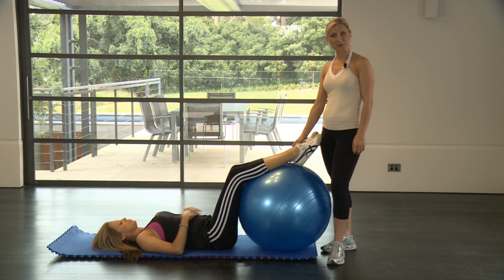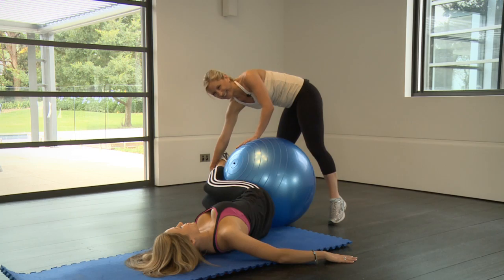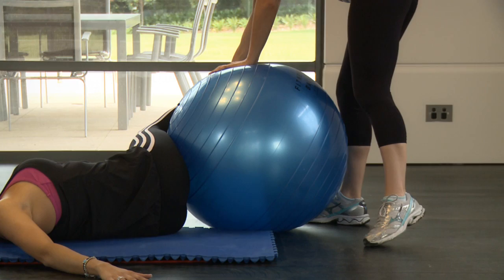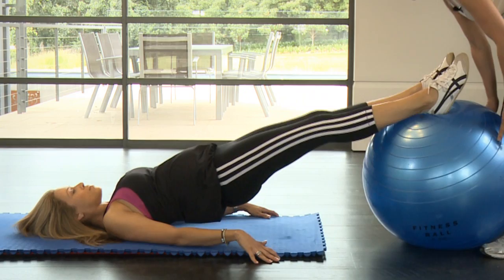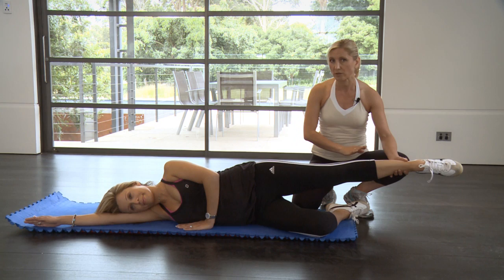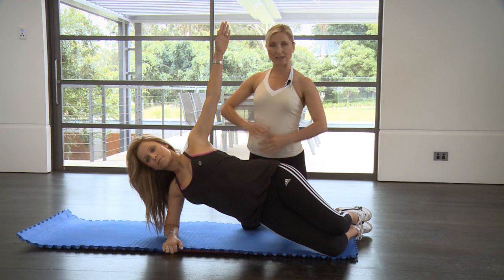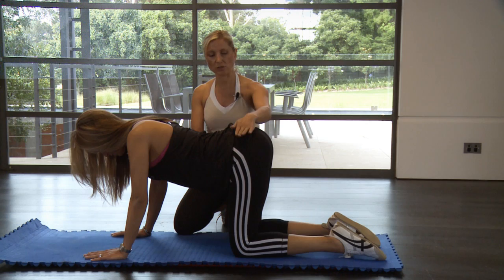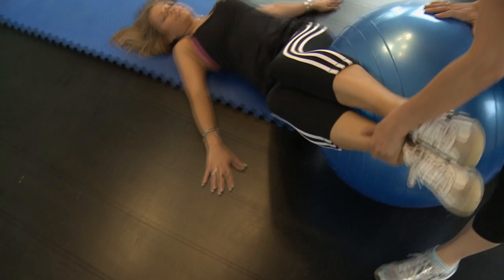Prevent Lower Back Pain-Strength and Mobility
In this video, Mary Bacon gives exercises to improve mobility, stability and strength in the lower back.

More coming so...